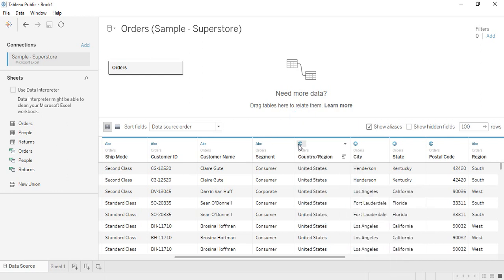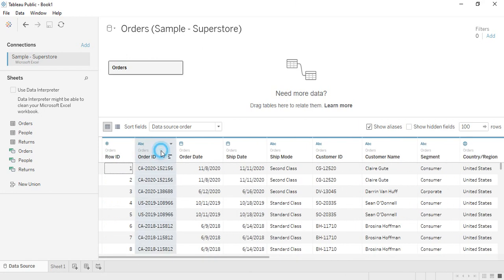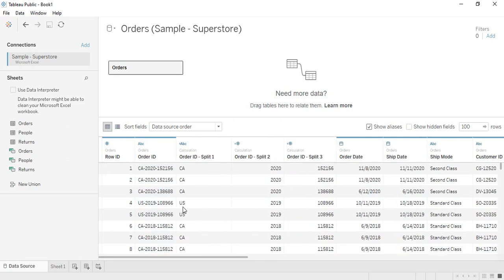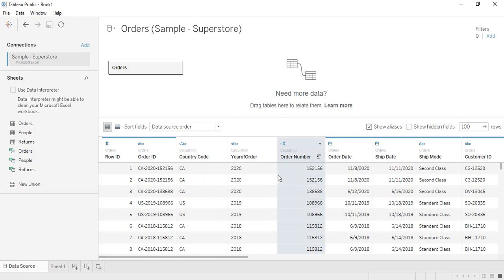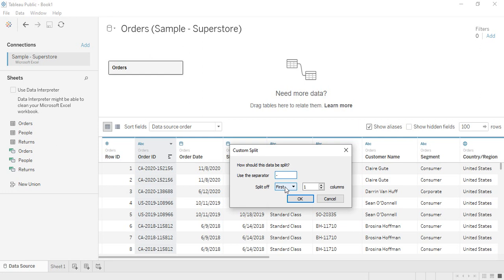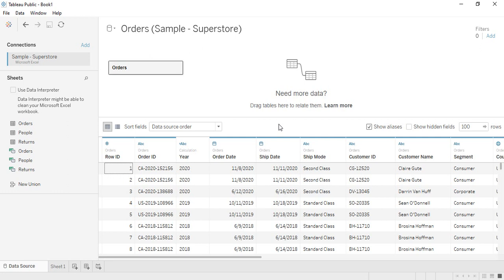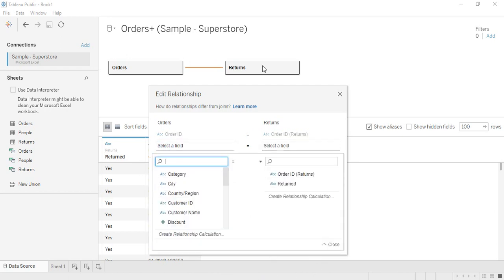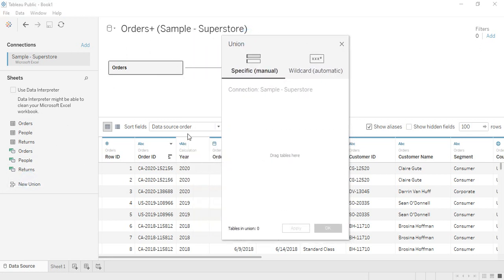How to extract Information from Data Source in Tableau | Data Preprocessing in Tableau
In this video, we will see that how can we employ different methods to preprocess the data source before using it in Tableau.